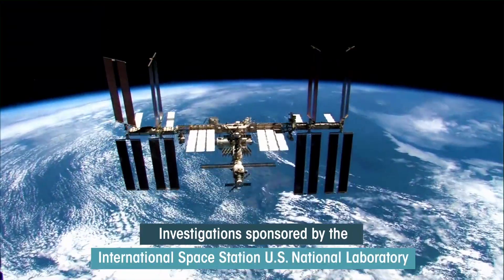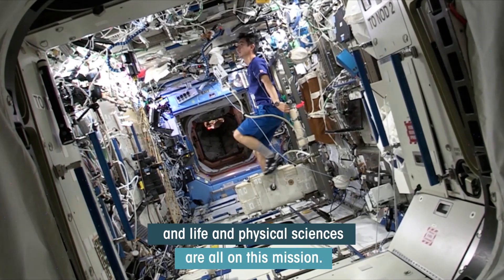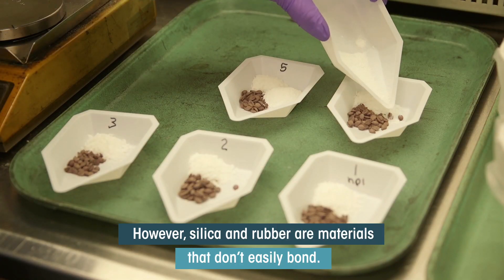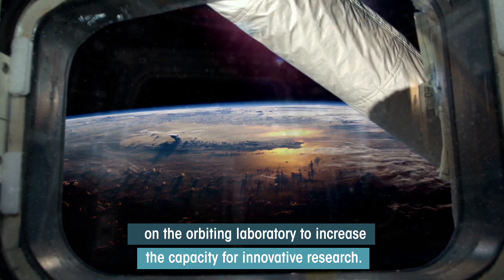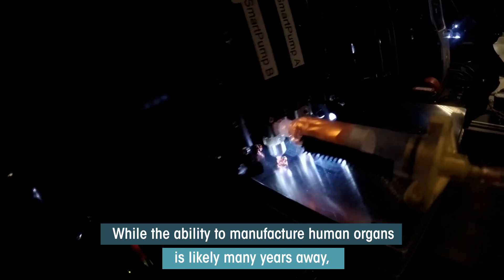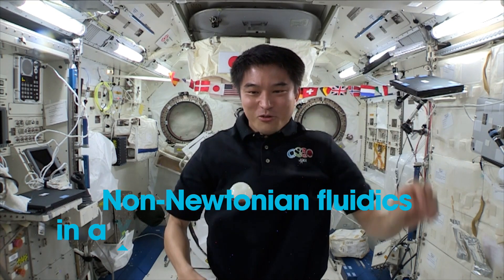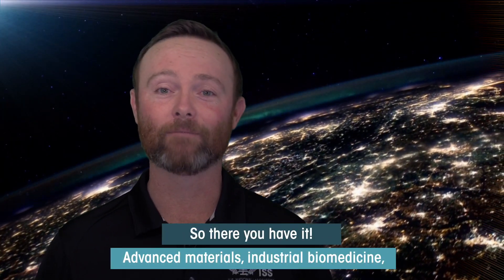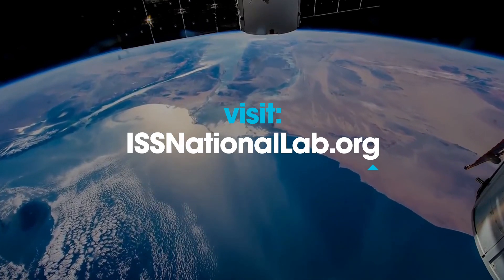SpaceX CRS-18 Research Overview, International Space Station U.S. National Laboratory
The International Space Station U.S. National Laboratory is sponsoring more than 50 experiments that are launching onboard SpaceX’s 18th commercial resupply services mission to the orbiting laboratory. This launch represents more payloads that the ISS National Lab has ever supported on a single launch. From life and physical sciences, education demonstrations, new facilities to support future biomedical payloads, and more, are all on this mission! This overview video provides a snapshot of the research flying on this mission. To get a better idea of all payloads flying, please visit our launch landing